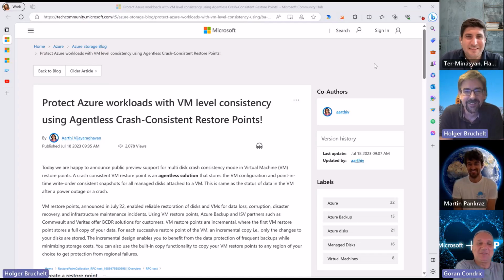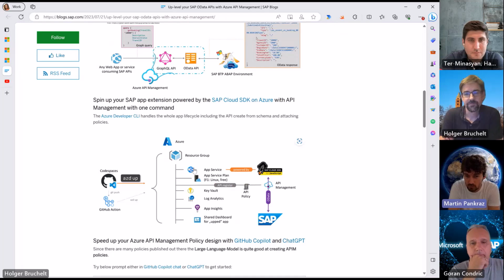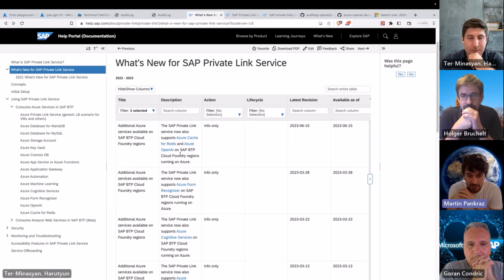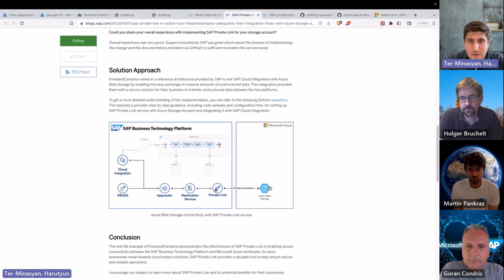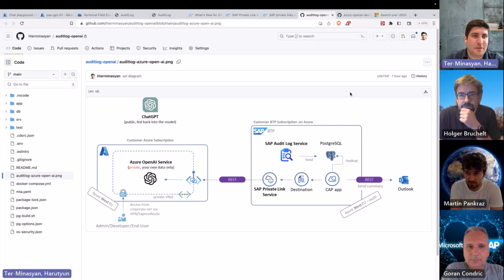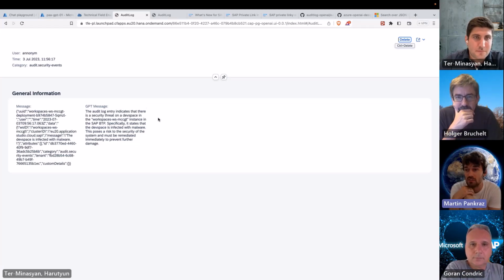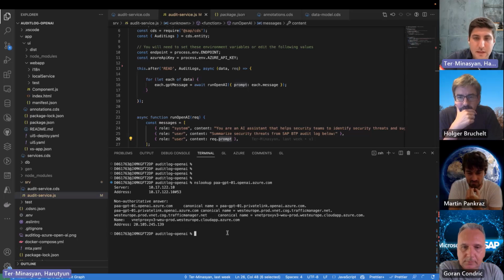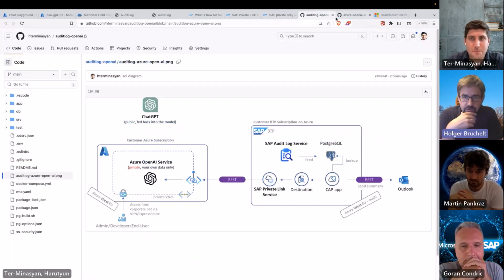#153 - The one with Private Link and Azure OpenAI (Harutyun Ter-Minasyan, Martin Pankraz)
In episode 153 of our SAP on Azure video podcast we talk about Azure Migrate Windows Server upgrade,  Protect Azure workloads with VM level consistency using Agentless Crash-Consistent Restore Points, Azure API Management and how to work with OData services and Microsoft Sentinel's Impact - Investigating a SAP Breach.

Then we go deep with Harutyun Ter-Minasyan from SAP and Martin Pankraz on the latest news with SAP Private Link Services. Azure OpenAI is now also available and the connection via SAP Private Link offer some unique integration options. Harut and Martin show a nice scenario evaluting BTP Audit-Log files using Azure OpenAI.

- 0:00 Intro
- 1:25 Azure Migrate Windows Server upgrade
- 3:35 Protect Azure workloads with VM level consistency using Agentless Crash-Consistent Restore Points!
- 5:15 Azure API Management - Import an OData API
- 5:45 Up-level your SAP OData APIs with Azure API Management
- 8:00 Unveiling Microsoft Sentinel's Impact - Investigating a SAP Breach
- 9:30 Introducing Harut
- 12:00 What's New for SAP Private Link Service
- 14:35 SAP Private Link in Action - FrieslandCampina
- 19:00 SAP Private Link swear with Azure - Cosmos DB and Azure Blob
- 20:40 Auditlog and Azure OpenAI
- 24:10 Chat playground
- 25:10 CAP Application to display Auditlog with Azure OpenAI integration
- 30:00 How was the integration done?
- 34:25 Large Document Summarization
- 35:40 Index JSON blobs and files in Azure Cognitive Search
- 37:30 Outlook to Devtoberfest